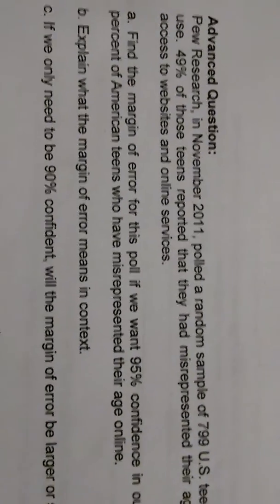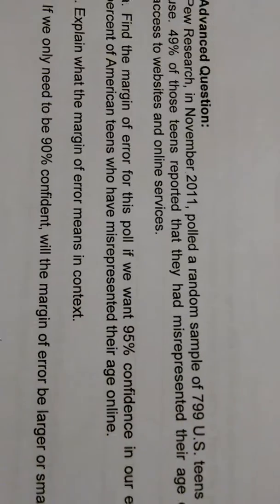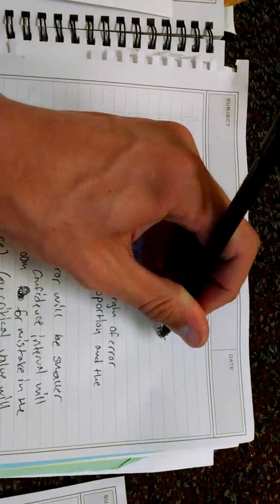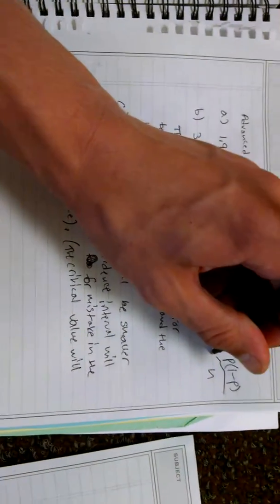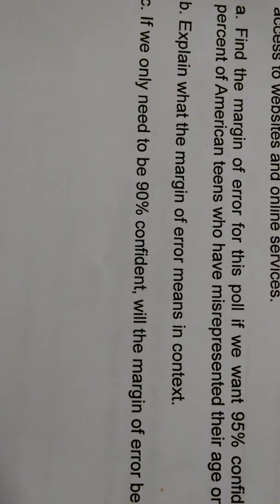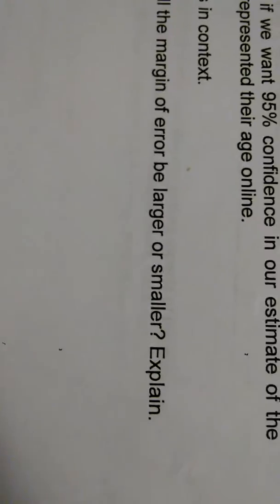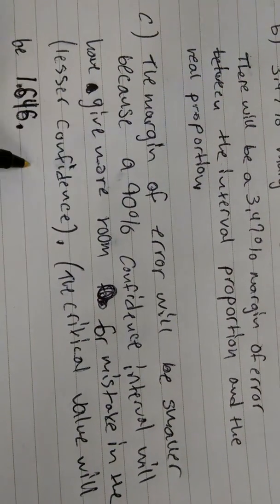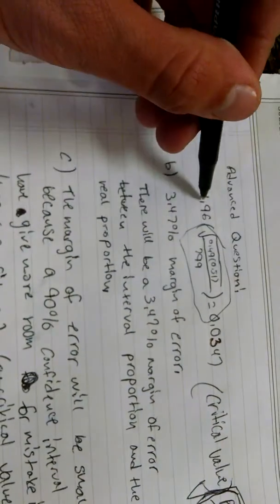advanced question - quideo 4